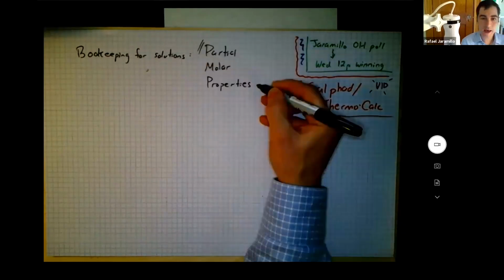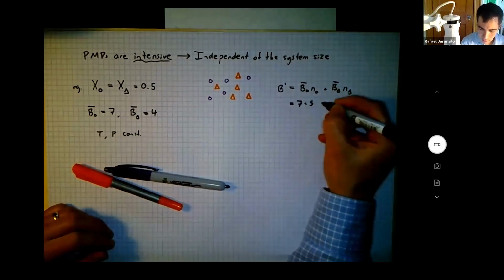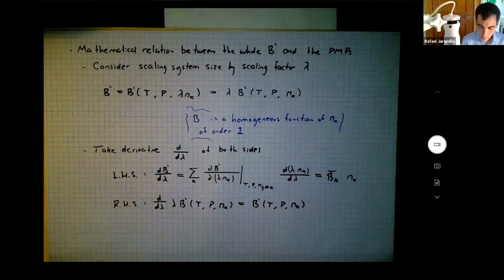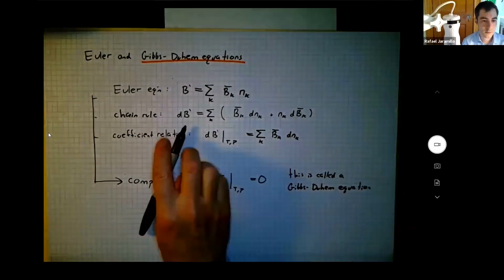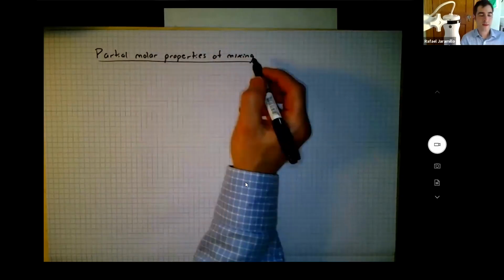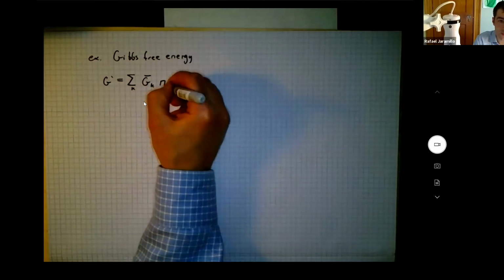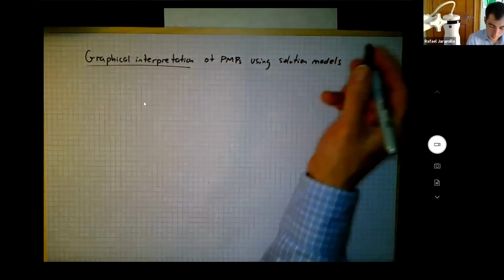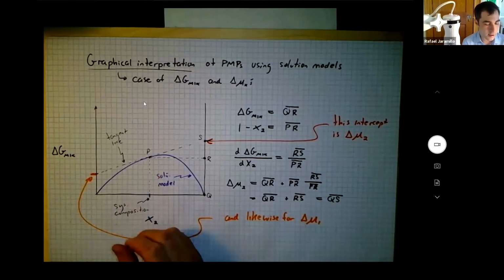Lecture 16: Partial Molar Properties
This lecture covers the PMP definition, Gibbs-Duhem, and calculating PMPs from solution models, including graphical solutions.